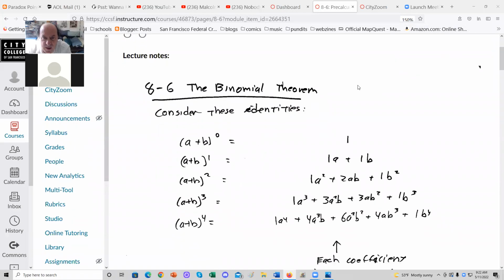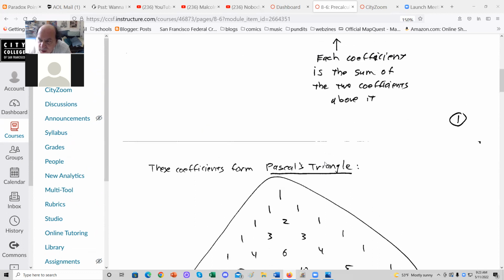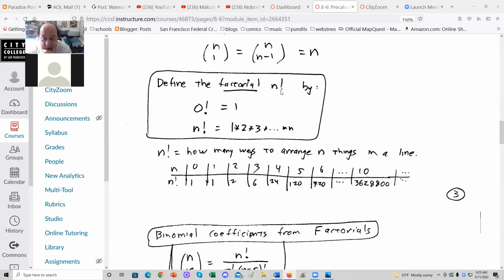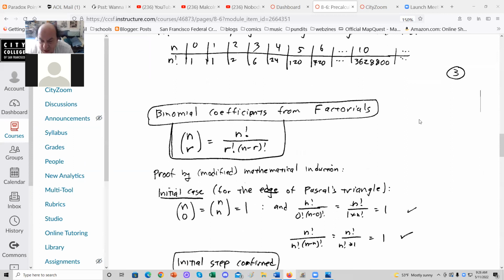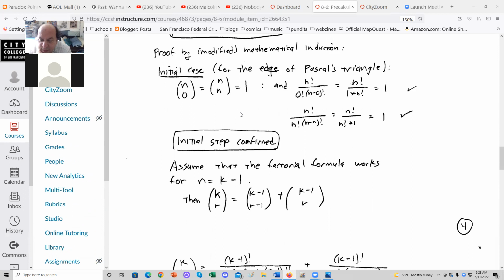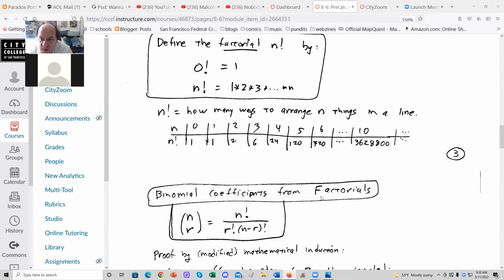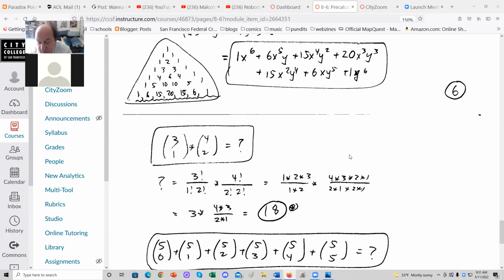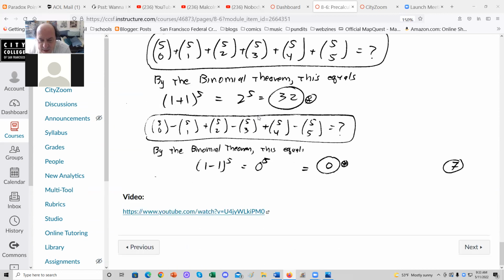spring 2022 90 8 6